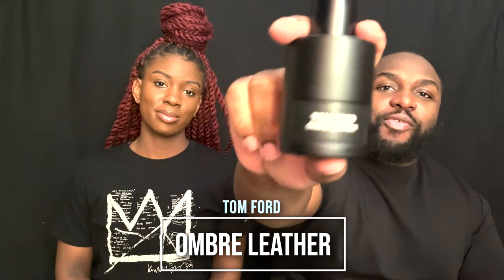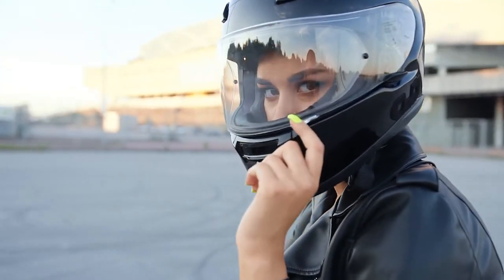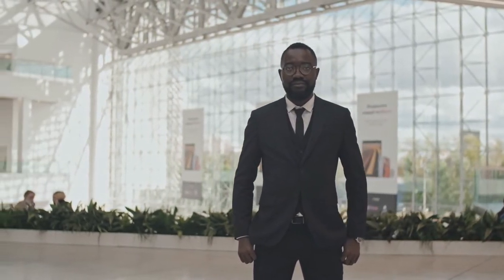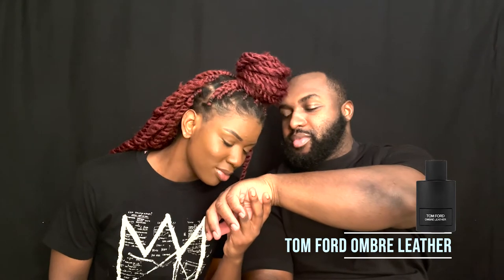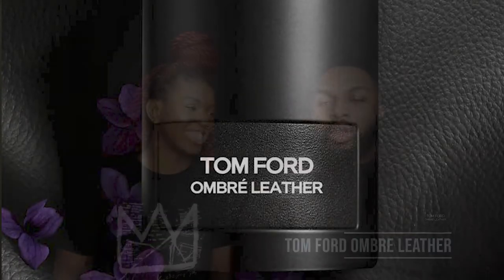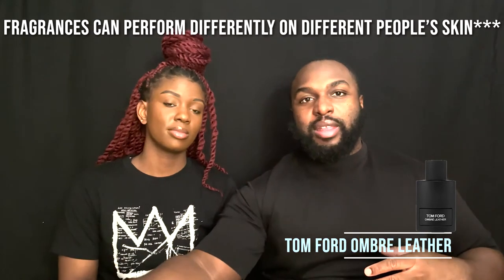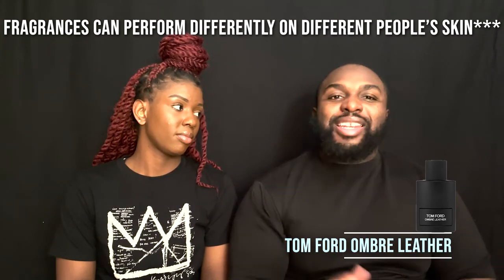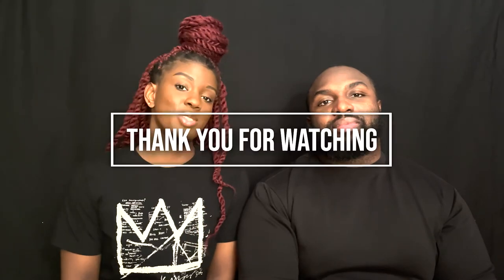Tom Ford's Ombre Leather | The Leather Series Ep. 2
Welcome to S & K Millennial Living. In this video we talk about Ombre Leather, a fragrance that is both realistic and expressive in its portrayal of the titular note.

NOTES:
Black Leather
Violet Flower
Jasmine Flower

Have you tried Ombre Leather? What are your thoughts?

At S & K Millennial Living, we like to share our thoughts and opinions on our favorite products and services. We believe that all people should be able to enjoy a slice of luxury. We review products and services, exploring the idea of value and consumerism. It is also important to make sure that we put ourselves and our financial wellbeing before material items.

TOM FORD
100ml/3.4oz - $195
50ml/1.7oz - $140

SELFRIDGES
(Selfridges is a UK department store comparable to Bloominngdales. Must purchase over $300 of product to get US Shipping which is free or pay $60 for the year)
100ml/3.4oz - $145
50ml/1.7oz - 105

MACYS
100ml/3.4oz - $195
50ml/1.7oz - $140
10ml/0.34oz - $49